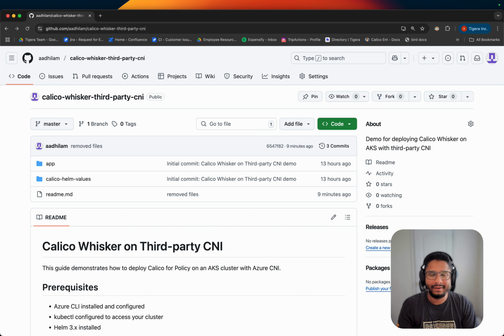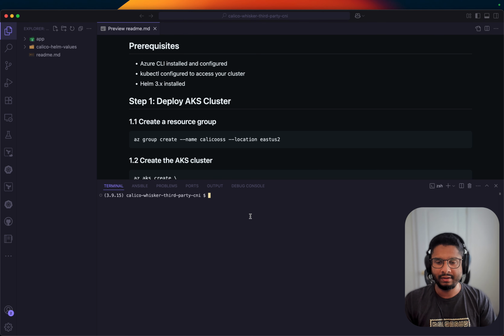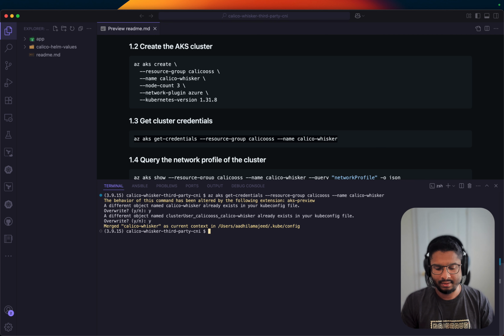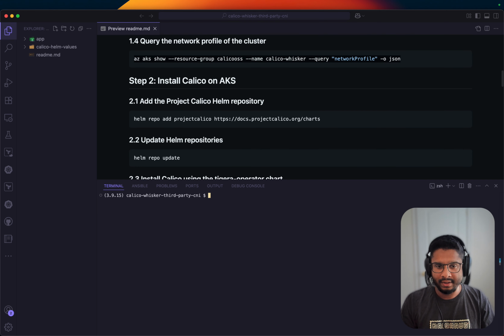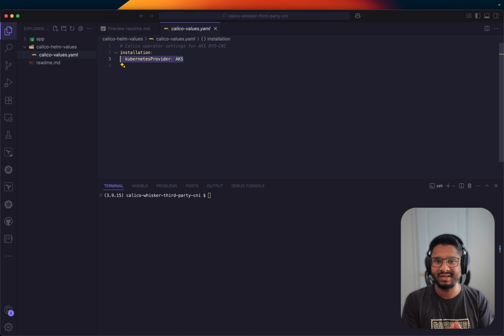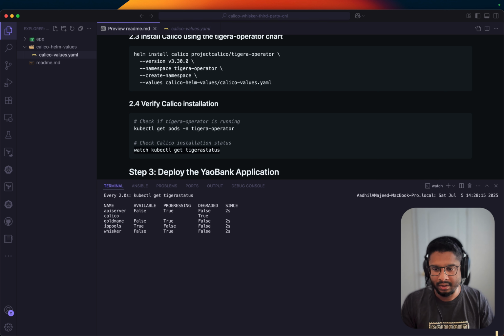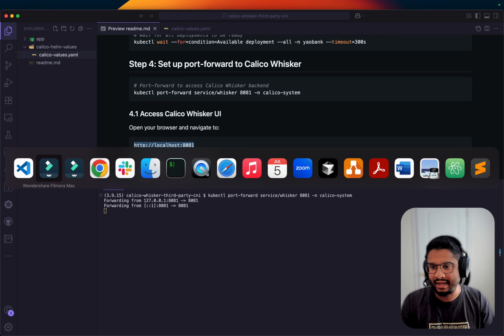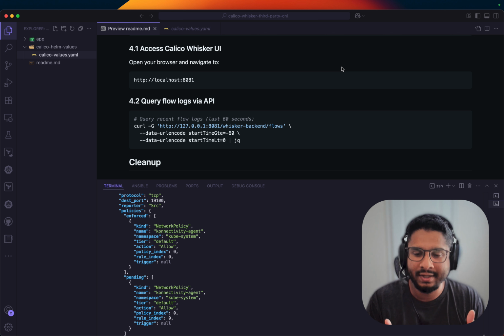Calico for Policy on Third-party CNI